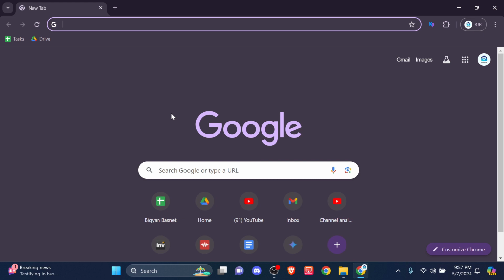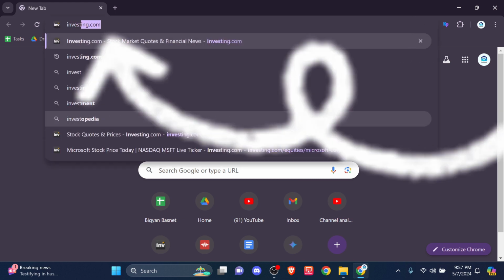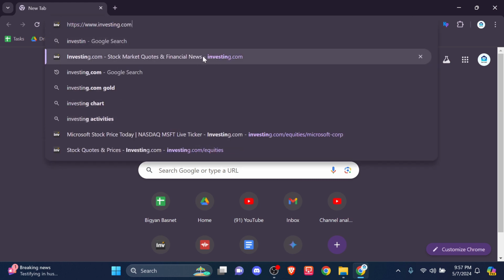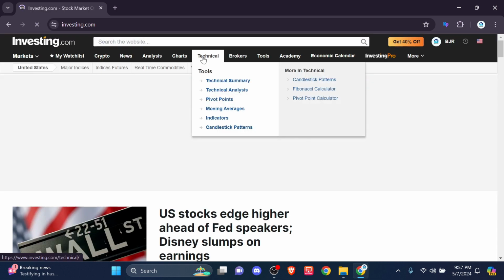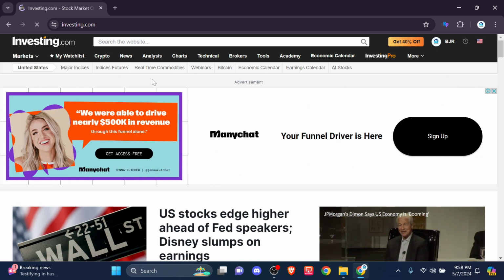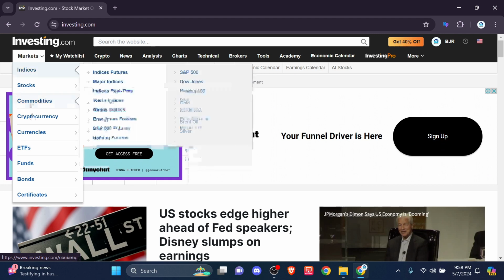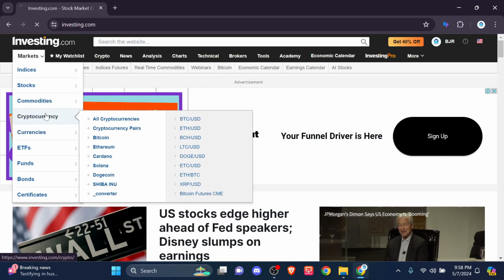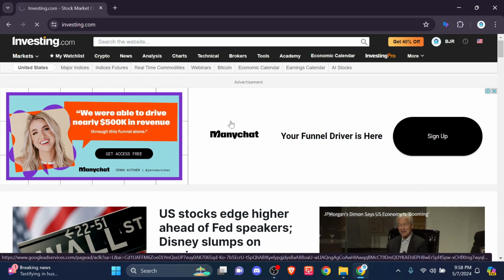How to Use Investing.com for CryptoCurrency 2024?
Dive into the world of cryptocurrency trading with Investing.com! In 'How to Use Investing.com for CryptoCurrency we'll guide you through the process of leveraging this platform to navigate the dynamic crypto market with confidence. With step-by-step instructions and practical tips, you'll learn how to access real-time cryptocurrency prices, track market trends, analyze technical indicators, and execute trades effectively. Whether you're a seasoned crypto trader or just getting started, Investing.com provides the tools and insights you need to stay informed and make informed investment decisions in the exciting world of digital assets. Join us as we explore the possibilities of cryptocurrency trading with Investing.com. Don't wait – dive into crypto trading today!"